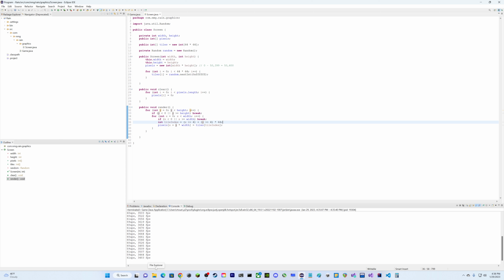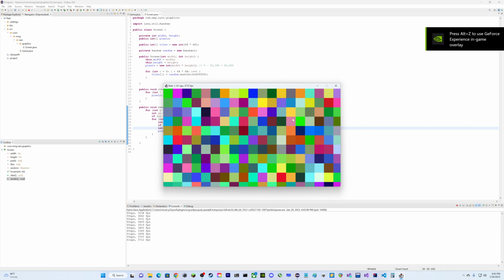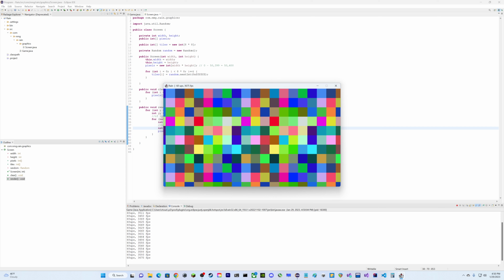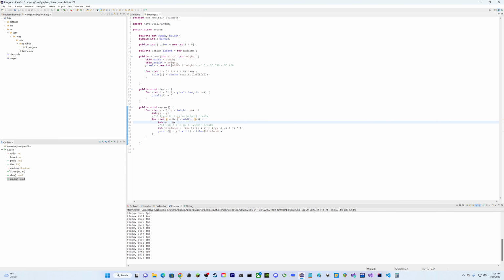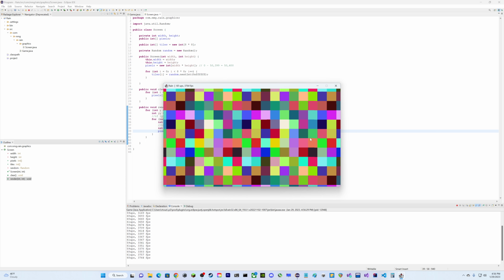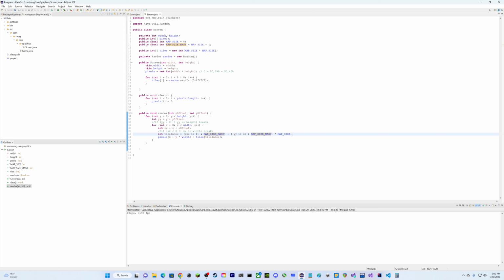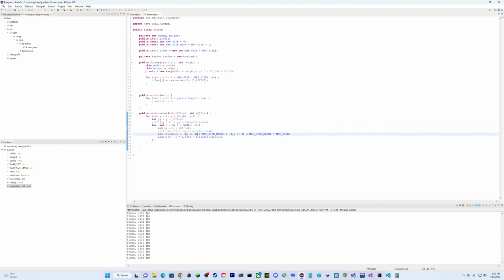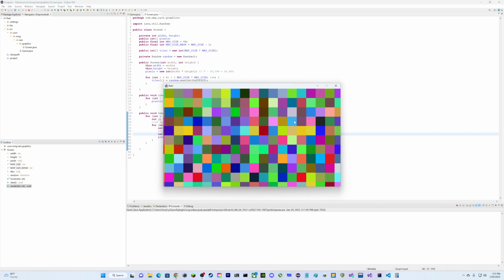Rain Devlog 4